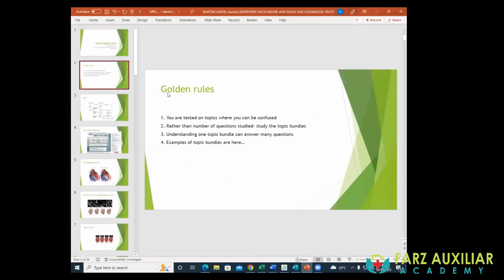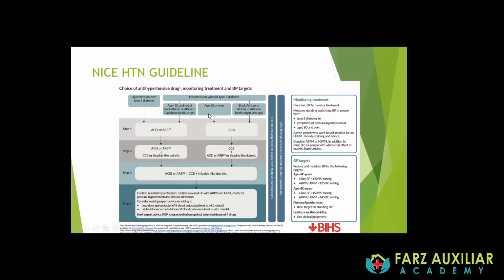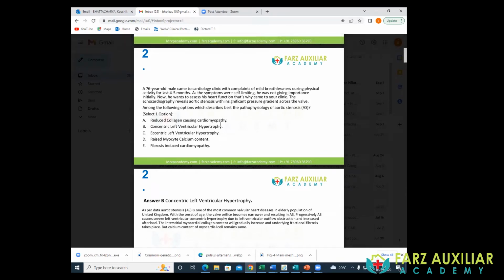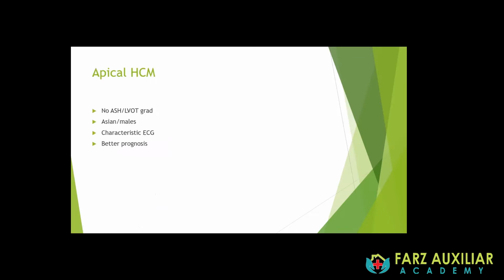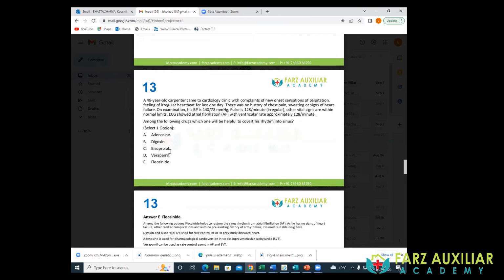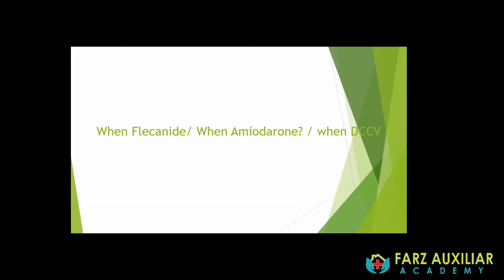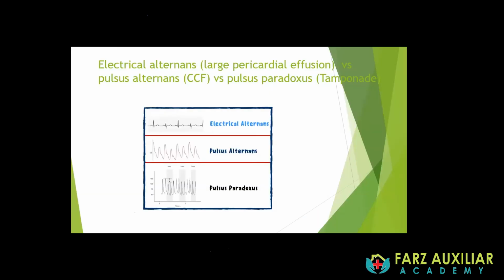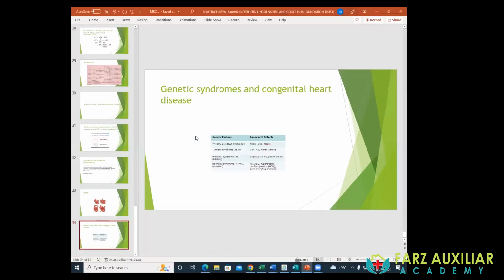MRCP Part 1 Exam Preparation | Cardiology II Farz Academy | Live Class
In this video we’ll walk you through:
 𝑳𝒊𝒗𝒆 𝑪𝒍𝒂𝒔𝒔 𝒐𝒏 𝒓𝒆𝒗𝒊𝒆𝒘 𝒐𝒏 𝑪𝒂𝒓𝒅𝒊𝒐𝒍𝒐𝒈𝒚 𝒃𝒚 𝑫𝒓 𝑲𝒂𝒖𝒔𝒉𝒊𝒌 𝑩𝒉𝒂𝒕𝒕𝒂𝒄𝒉𝒂𝒓𝒚𝒂
- Associate Specialist Teaching lead – hull Yorkshire Medical School Diana Princess of Wales Hospital Grimsby, UK Cardiology
𝑨𝒃𝒐𝒖𝒕 𝑭𝒂𝒓𝒛 𝑨𝒄𝒂𝒅𝒆𝒎𝒚:

FIND US AT:
𝒉𝒕𝒕𝒑𝒔://𝒘𝒘𝒘.𝒇𝒂𝒓𝒛𝒂𝒄𝒂𝒅𝒆𝒎𝒚.𝒄𝒐𝒎/
𝒉𝒕𝒕𝒑𝒔:// 𝒘𝒘𝒘.𝒎𝒓𝒄𝒑𝒂𝒄𝒂𝒅𝒆𝒎𝒚.𝒄𝒐𝒎
GET IN TOUCH: